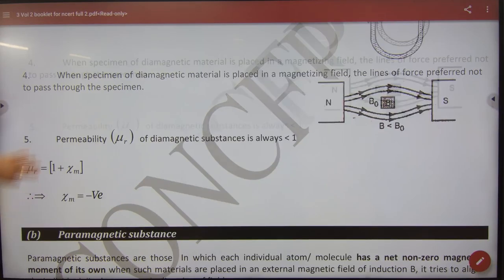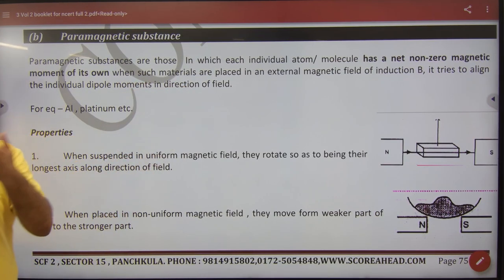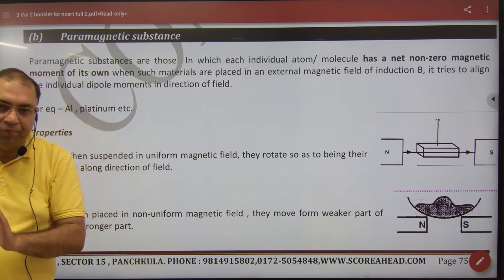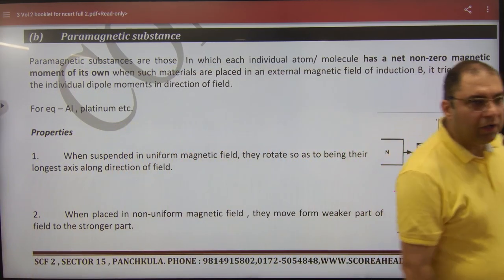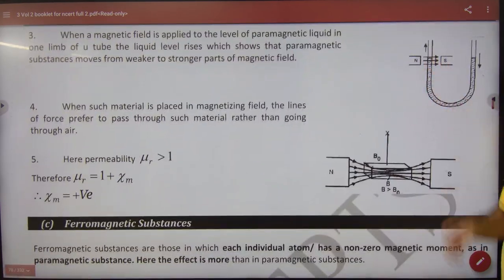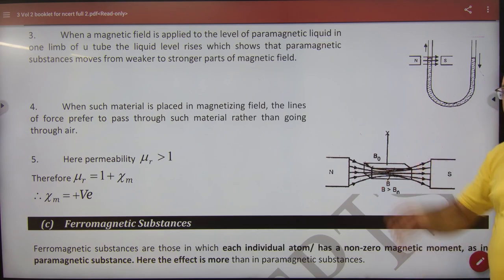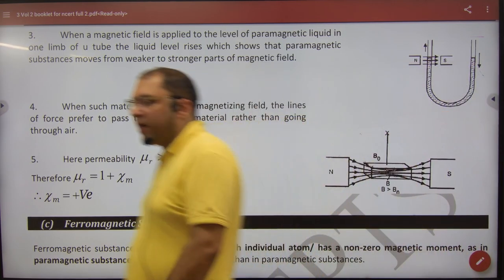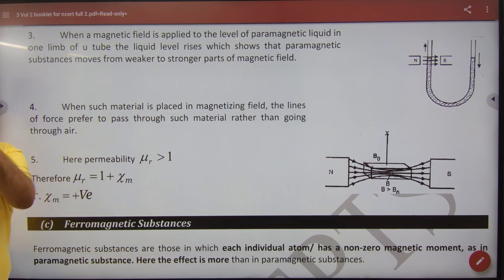4 Properties of paramagnetic substances